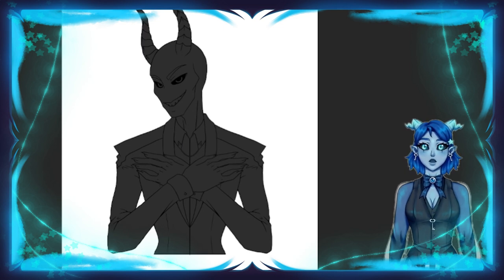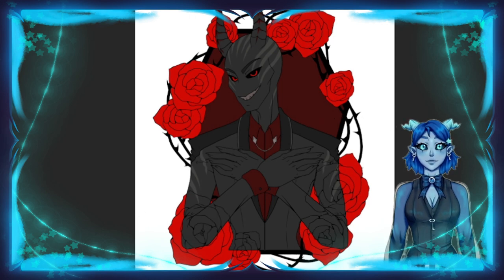Samuel and Hexamis Coffins| Speedpaint + Patreon Announcement!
come join and say hi! Any support is really truly appreciated!
Programs Used:
Photoshop
Filmora Wondershare
OBS Streamlabs

Heuse & Woolley - Don't Hold Me Down (Feat. TARYN)